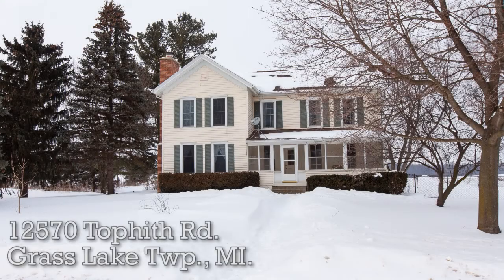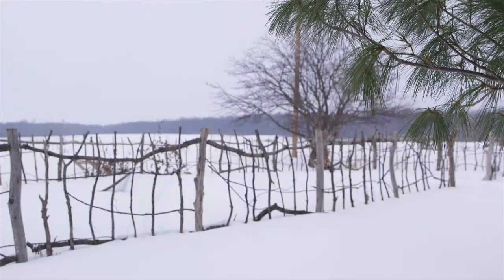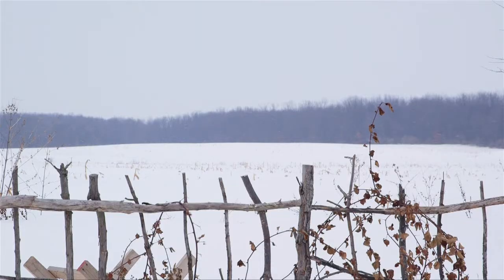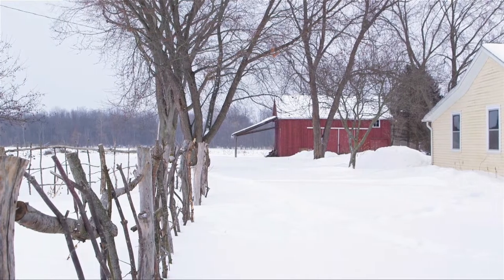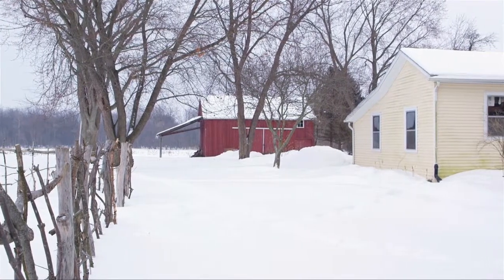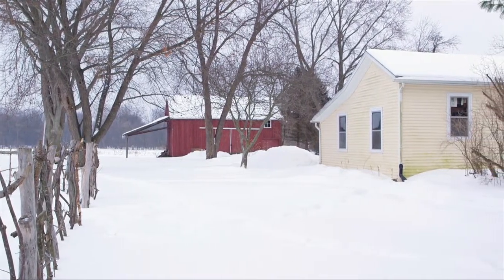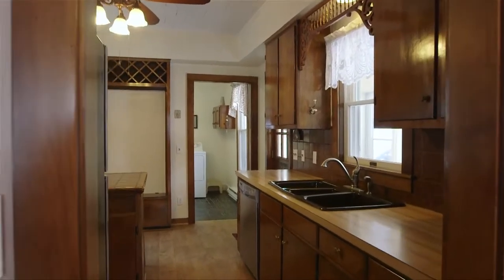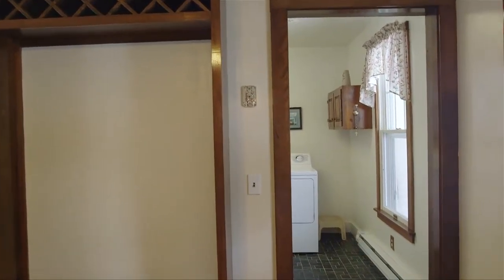12570 Tophith - Grass Lake, MI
Country farmhouse loaded with 19th century charm and detail while maintained and updated to 21st century standards. Victorian touches, original doors and woodwork, spacious rooms, high ceilings and fireplace with wood mantle. Enjoy fresh air and spectacular views from two enclosed porches. Three bedrooms, two full baths, study, kitchen with breakfast bar, first floor laundry - mud room. Perfect small farm complete with vintage red barn, extensive gardens, plum, apple, and pear trees, all surrounded by state land; waterfowl sanctuary a short walk down the road. Easy commute to Chelsea, Ann Arbor, Jackson, and Lansing.